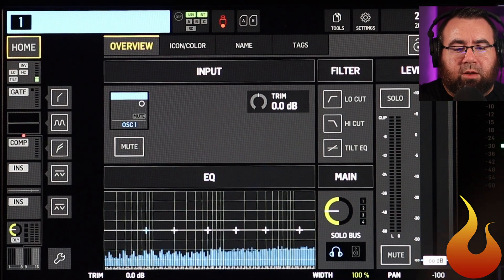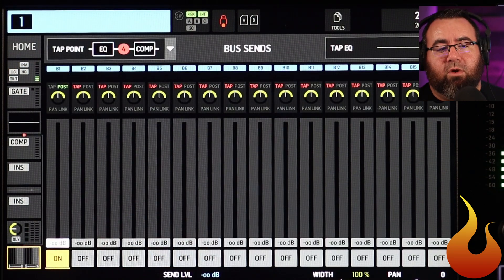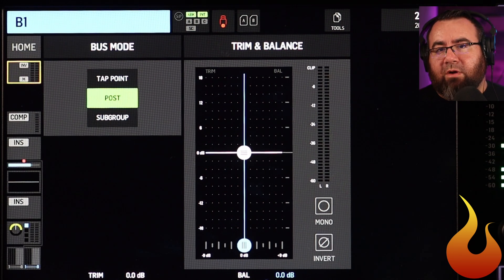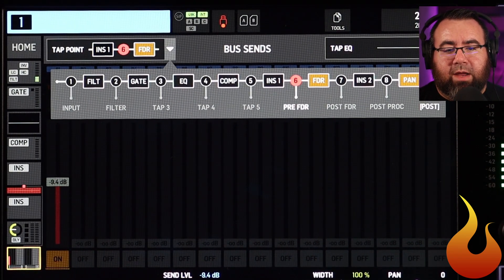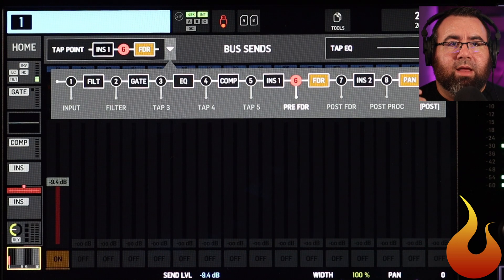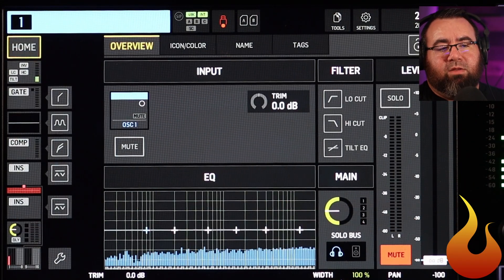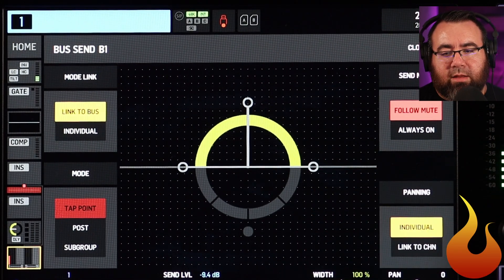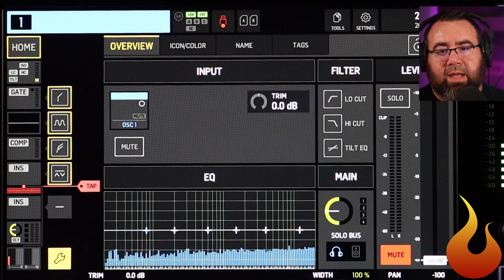Behringer Wing Bus Modes and Tap Points - AscensionTechTuesday - EP140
This week, Chad explains the differences between Subgroups, Post-Fade Mixes, and Tap Point mixes on the Behringer Wing.